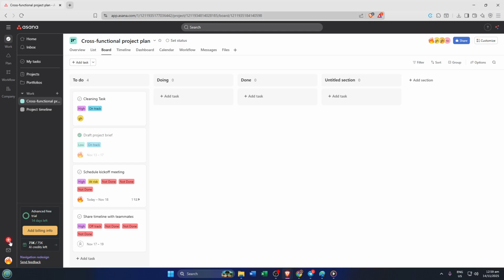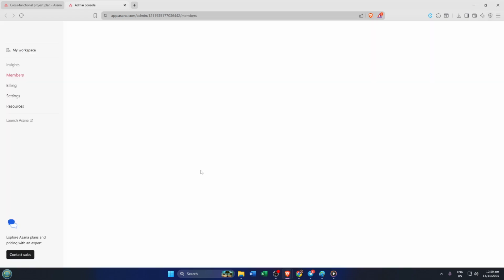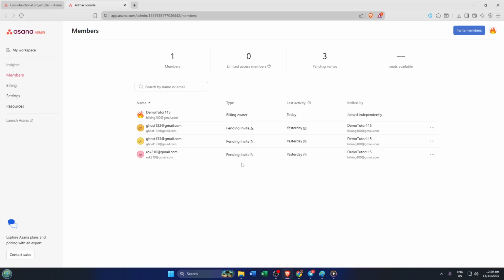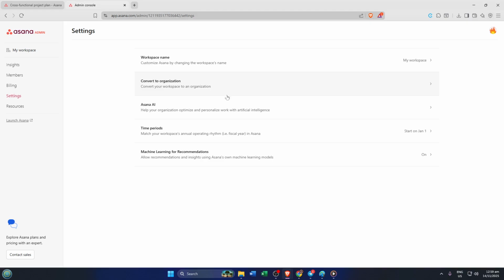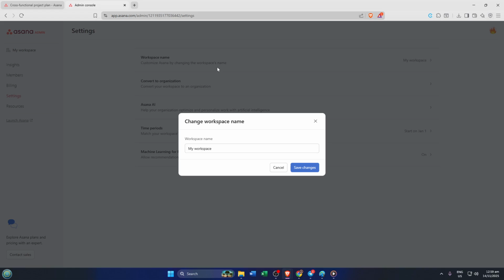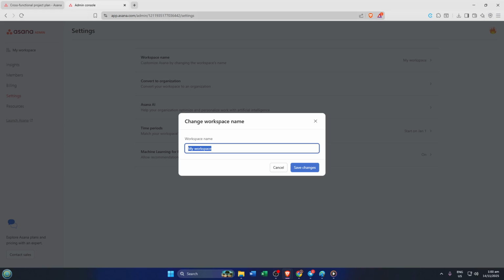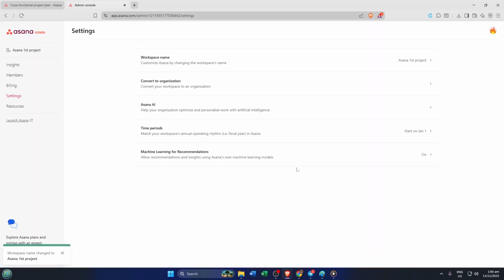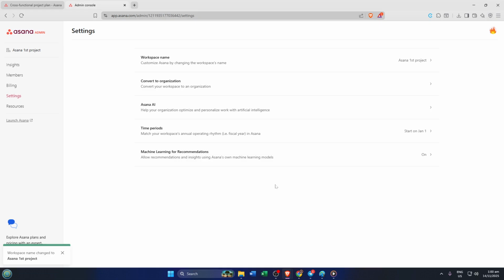How to Change Company Name in Asana [Updated 2026 Guide]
Want to change your company name in Asana? In this tutorial, you'll learn how to update your organization name and keep your account information current.

In this video, you'll learn how to:

✅ Change your company name in Asana
✅ Access organization settings
✅ Update your company information
✅ Save your new organization name
✅ Verify the changes

To change your company name in Asana, open your organization or account settings, find the company or organization name, enter the new name, and save your changes.